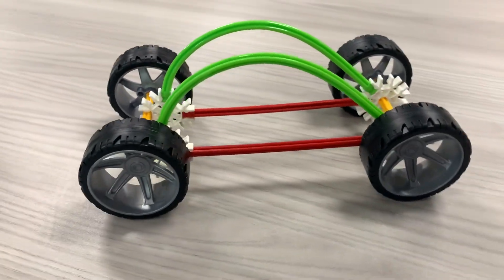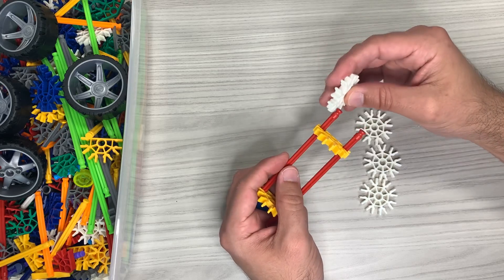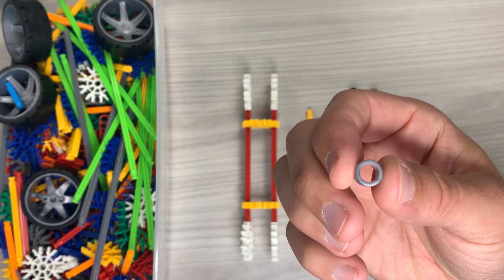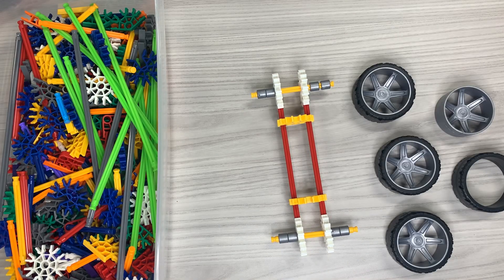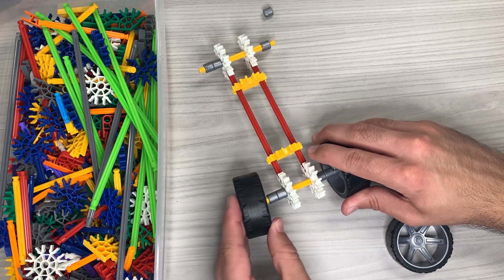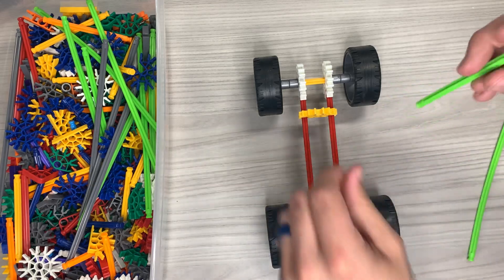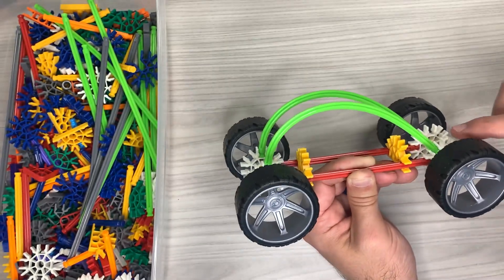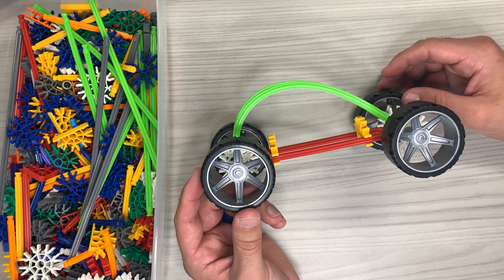HOW TO BUILD A GO KART!! ( EASY K’nex Build) Fun STEM Project For Kids!!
HOW TO BUILD A GO KART WITH K'NEX!! In this tutorial, I will show you how to build a basic Go Kart with K'nex. I will show you step-by-step how I build this awesome Go Kart as fast and simple as it gets! Remember to always find an alternative solution to building the projects with the pieces that you have available. Your K'nex set may or may not have the flexible pieces that mine do, but your Go Kart may look different than mine if you do not have the same exact set that I do. You can always change it up and make it uniquely yours!

K'nex is a building material set that is affordable and can get extremely advanced with building unique works of art. They are a great find for any STEM/STEAM Lab program and can be bought on Amazon. This lesson can be used for kindergarten to 2nd grade, and when paired with the following video, it gets more advanced and can be used through middle school grades. There are many ways that you can create the same effect or desired look when puzzling the pieces together. It is especially good for kids to think of other ways they can build objects even though they do not have to exact piece that they are in need of, or to build off of the basic Go Kart that we have built together. This is a great team building project and critical thinking project for all ages! This would be a challenging lesson for 2nd grade and under, and more of a intermediate lesson for the upper elementary grades and middle school.

Look forward to more K'nex and Lego tutorials coming soon!!

Remember to leave a comment on any videos you like and give feedback on which videos you'd like to see more of!

Art Materials used:
- Lekebaby My Bricks

Recording Materials used:
Iphone 10XR

Editing Software:
Adobe Premier Rush Pro